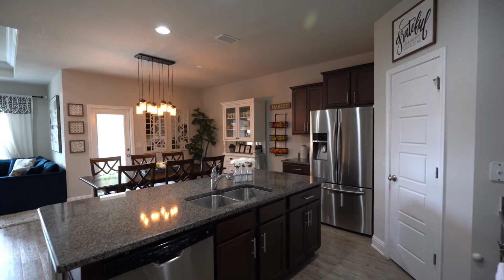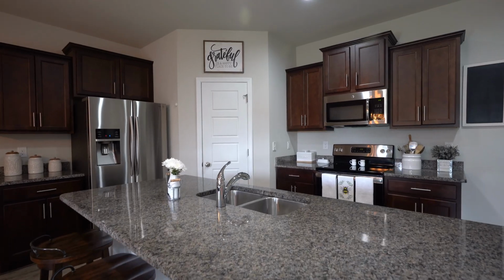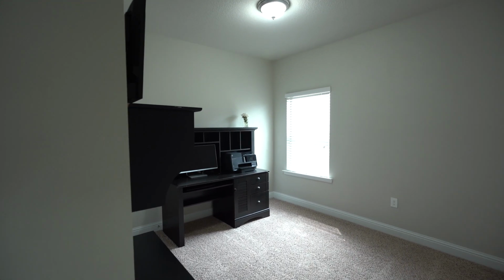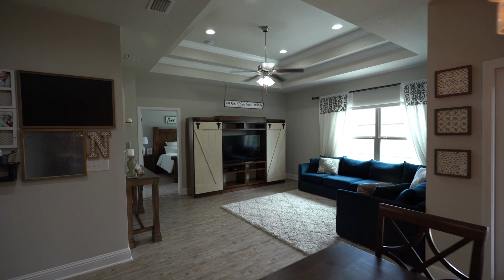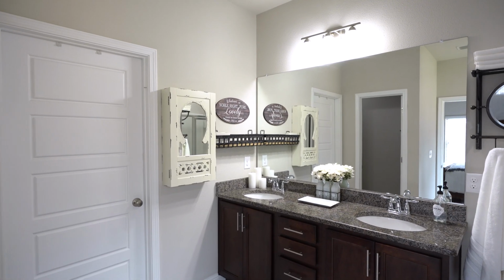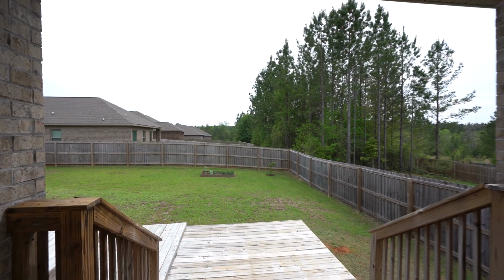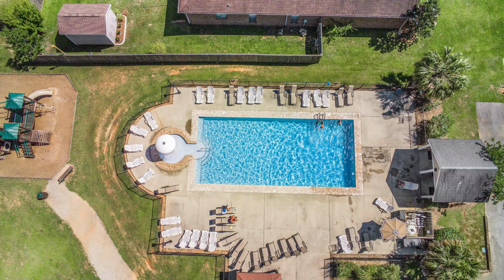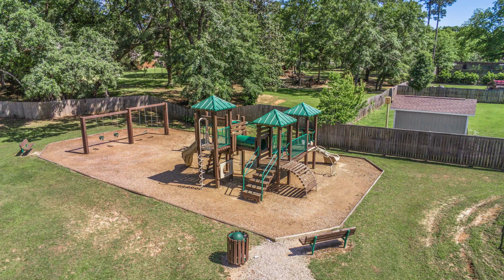Tour a DR Horton built home in Spanish Fort, Alabama! In Churchill Subdivision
Are you interested in buying, selling or investing in Spanish Fort real estate?  Reach out!

Matt Baker // Realtor // Legendary Realty

Come hang out with me in some other places on the web and keep up with all the latest real estate news in South Alabama!

🌐 S E A R C H - All Spanish Fort Listings